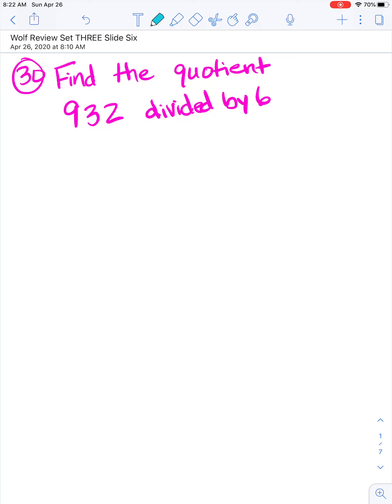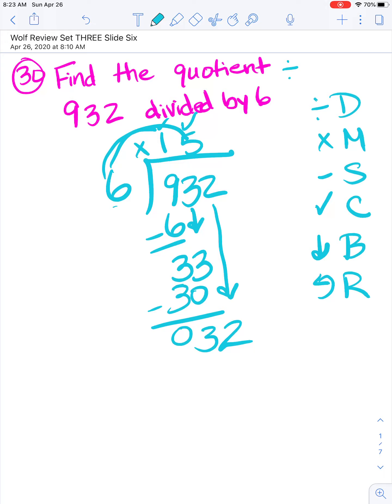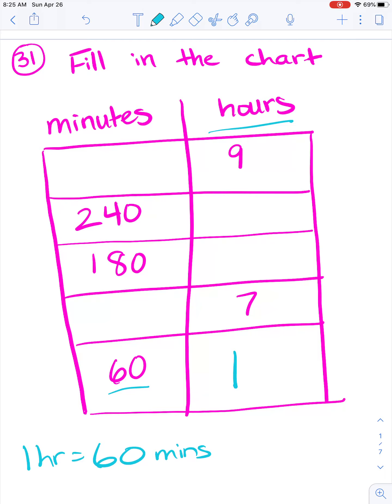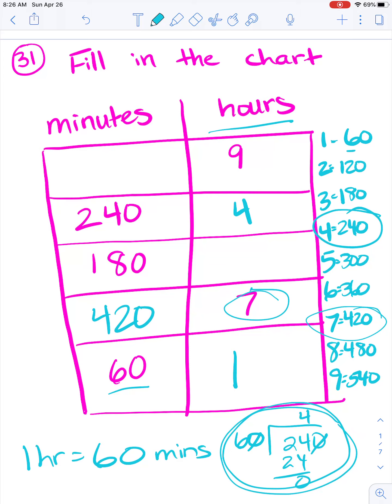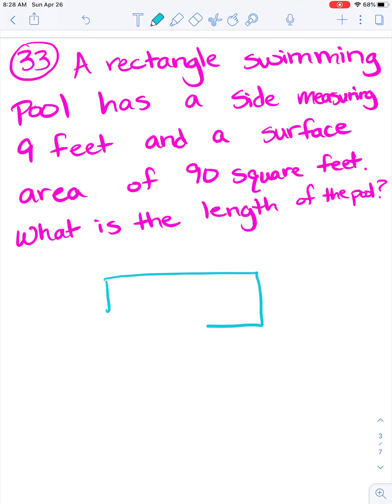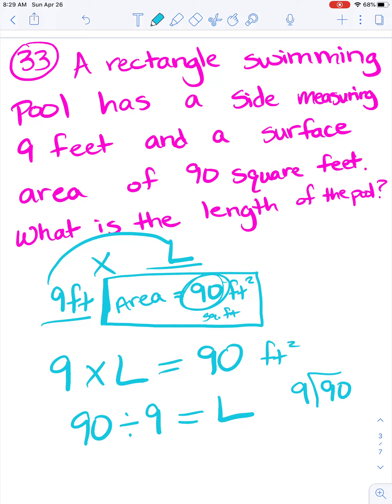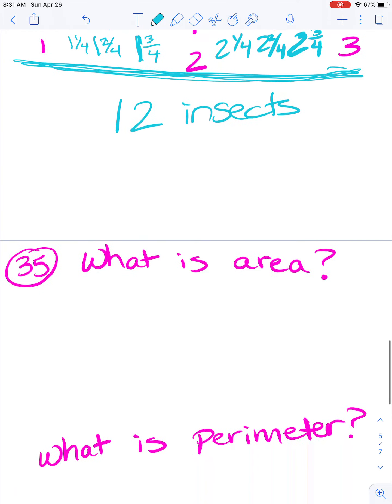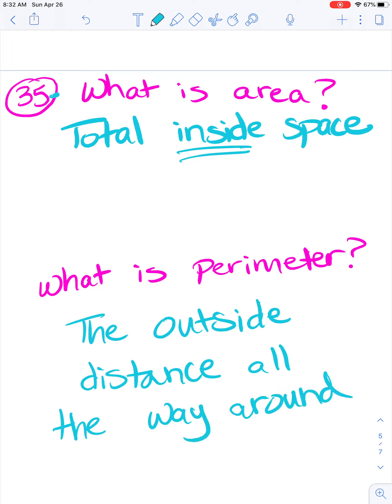Wolf Review Set THREE Slide Six